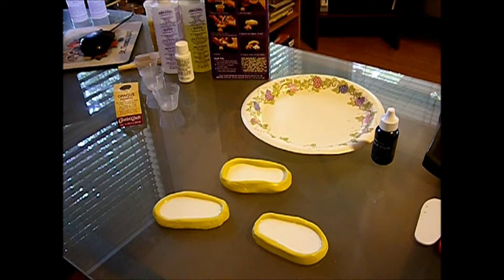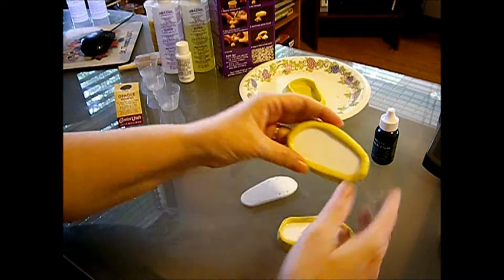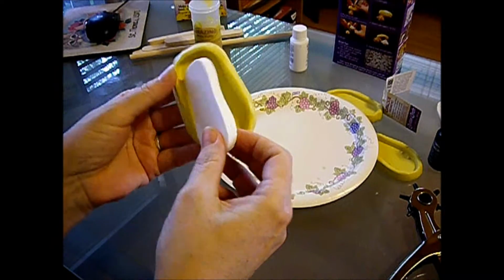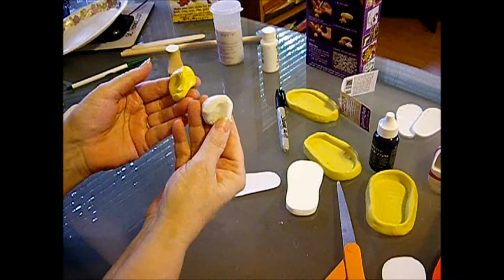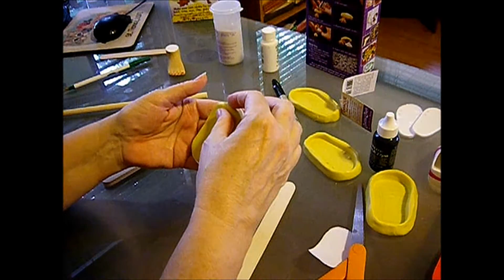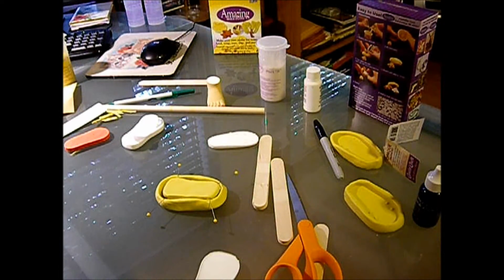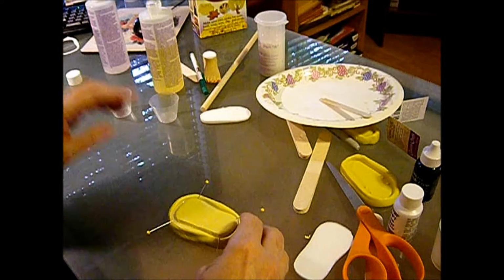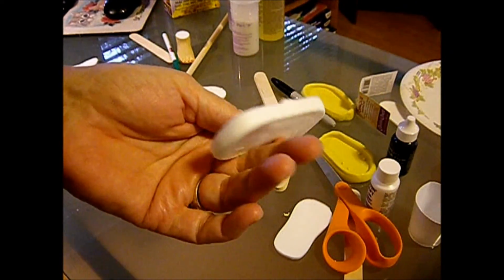How to Make Doll Shoe Soles with Resin Part 3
Finishing touches. Another option for these resin soles.